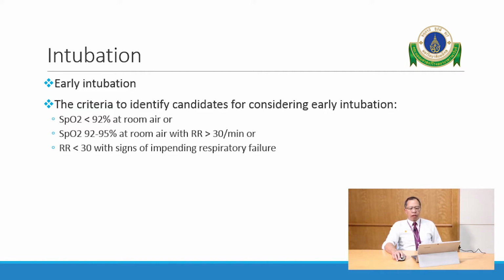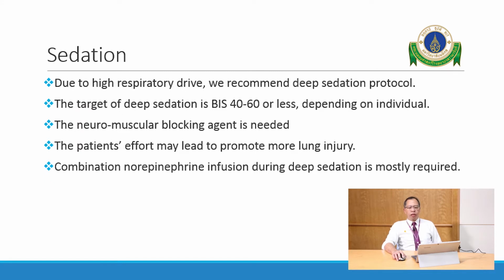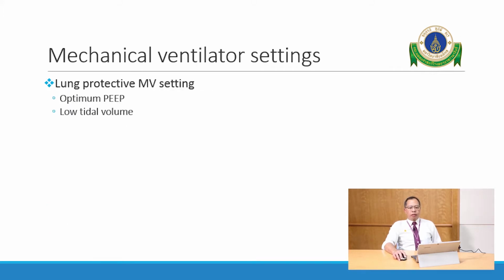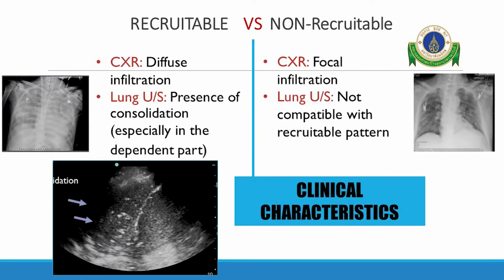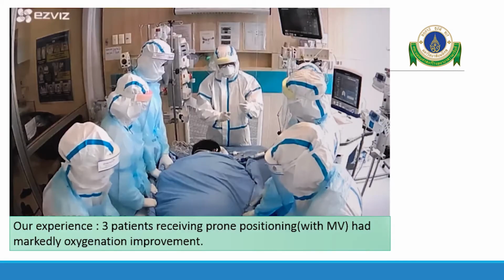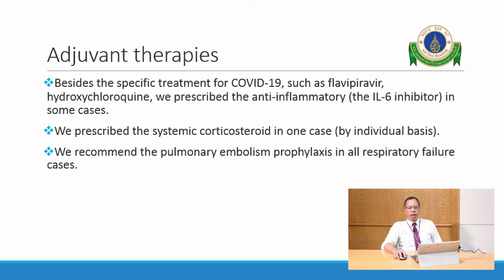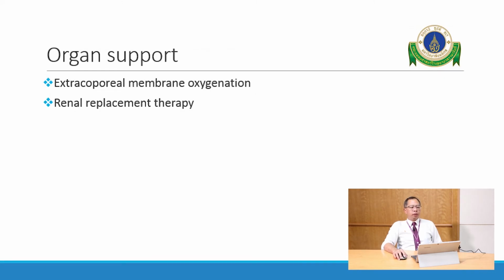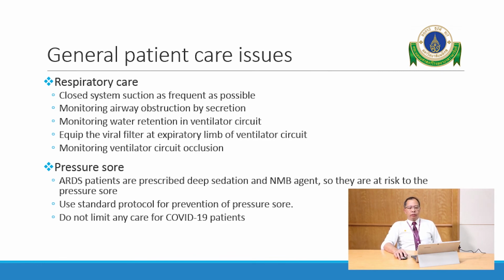TICA Thailand : Management of Severe COVID-19 Cases by Assoc. Prof. Pongdhep Theerawit, M.D.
Associate Professor Pongdhep Theerawit, M.D. is a specialist in Pulmonary and Critical Care Medicine, lecturer and full time staff in the Department of Medicine, Ramathibodi Hospital Mahidol University.
He is now serving the committee on Thai Board Examination of Critical Care Medicine and Pulmonary Critical Care Curriculum. His supervision is to supervise the residents in Internal Medicine and the fellows in Pulmonary and Critical Care Medicine for research development, medical services and academic activities in Pulmonary and Critical Care Division.

Synopsis: This talk touches upon management of severe COVID-19 cases in Ramathibodi Hospital. Assoc. Prof. Pongdhep Theerawit, M.D., who is the Chair of Critical Care and Intermediate Care Services Committee of Ramathibodi Hospital, gives recommendations on what medical personnel should do to properly manage with severe COVID-19 patients. Early intubation and sedation are required. In addition, mechanical ventilator settings, prone positioning, and adjuvant therapies are also necessary.